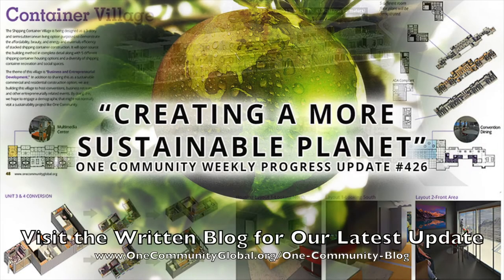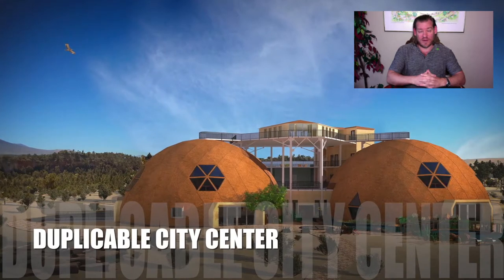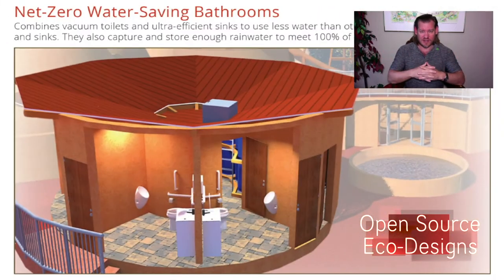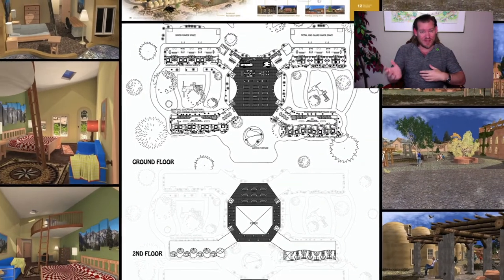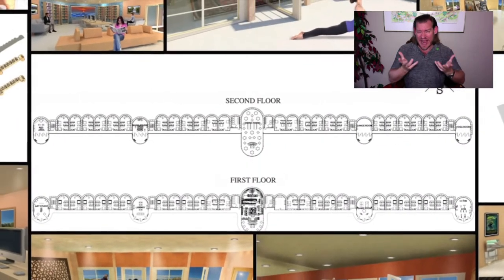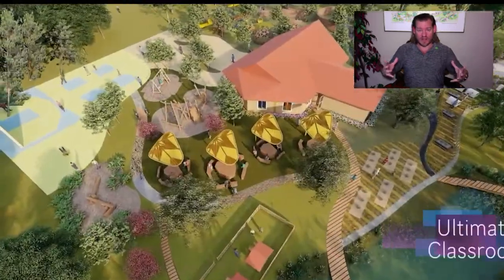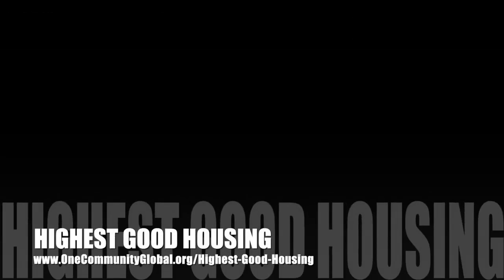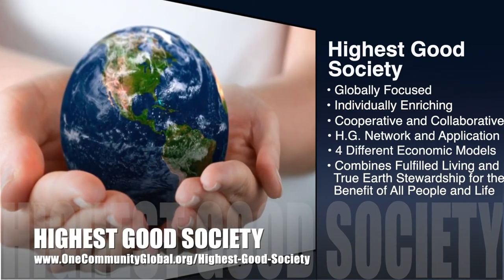Creating a More Sustainable Planet - One Community Weekly Progress Update #426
Creating a More Sustainable Planet | Global Collaboration | Open Source Cooperation | Sustainable Energy | Global Sustainability | World Change | Green New World | One Community | Weekly Progress Update #426 Specifics are

“Creating a more sustainable planet is possible if enough of us participate. To support this, One Community is creating and open sourcing and free-sharing plans for all aspects of sustainable living. Our goal is to demonstrate a comprehensively sustainable lifestyle as easy enough, affordable enough, and attractive enough to become self-replicating. This is the May 23rd, 2021 edition (#426) of our weekly progress update detailing our team’s development and accomplishments.”

THIS WEEK'S TOPIC: Creating a More Sustainable Planet